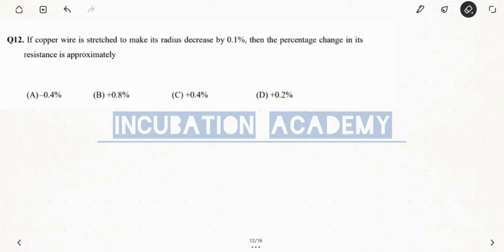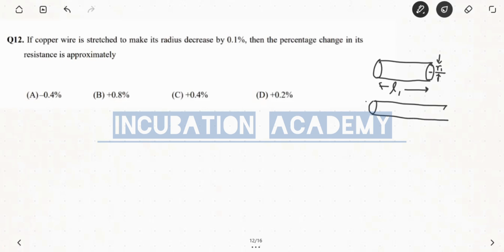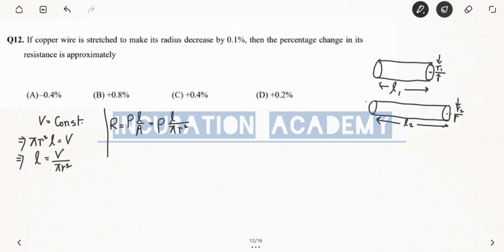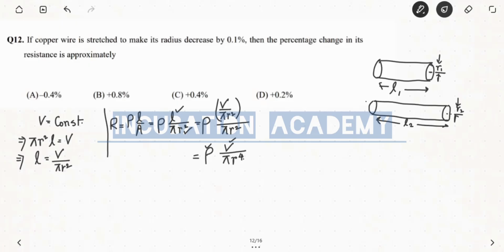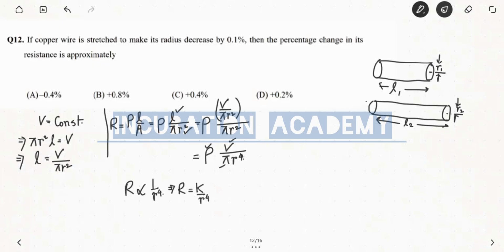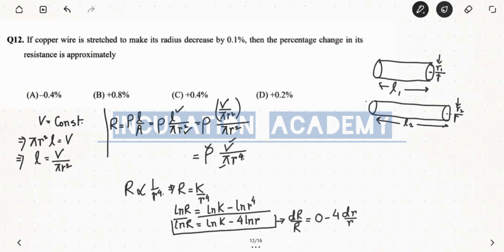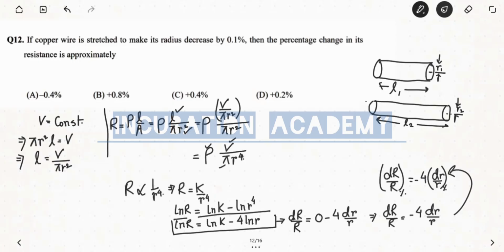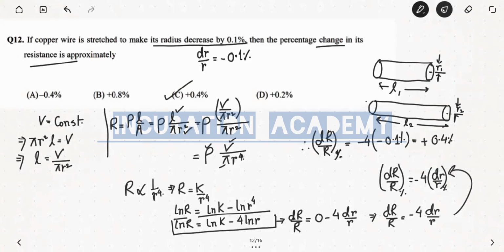If copper wire is stretched to make its radius decrease by 0.1%,then the % change resistance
If copper wire is stretched to make its radius decrease by 0.1%, then the percentage change in its resistance is approximately
(a)–0.4%
(b) +0.8%
(d) +0.2%